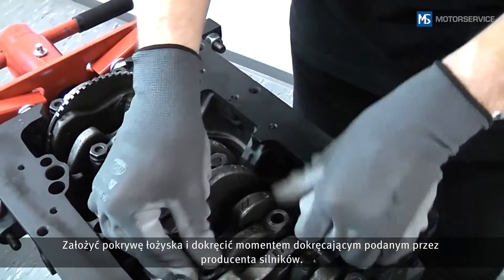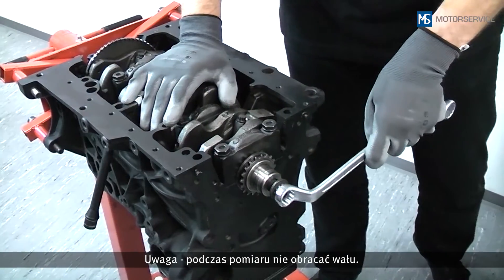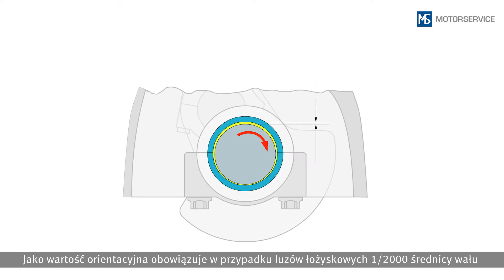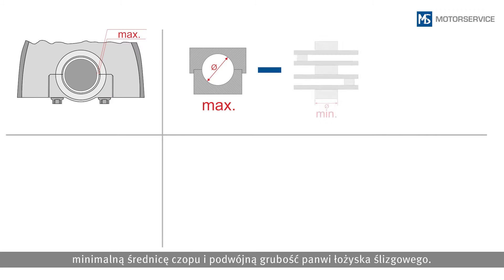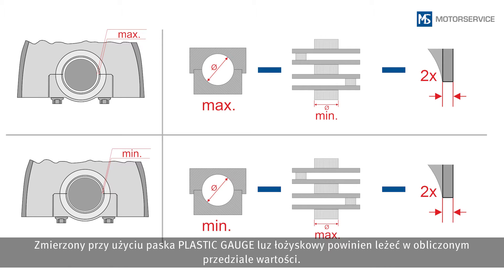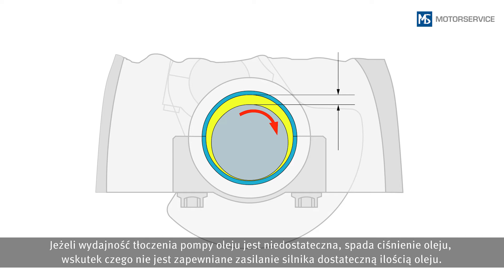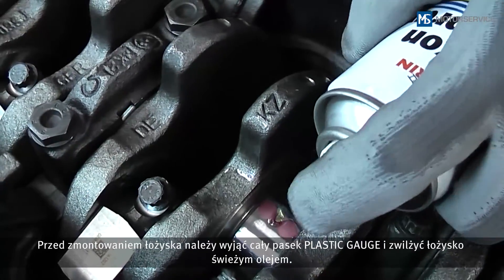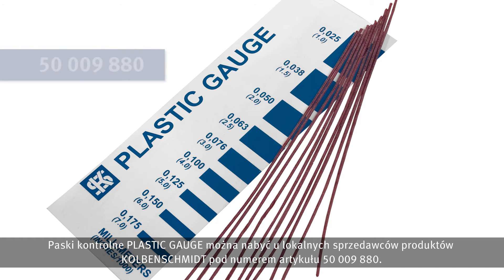Pomiary luzów łożyskowych przy użyciu szczelinomierza KOLBENSCHMIDT PLASTIC GAUGE - Motorservice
Warunkiem nienagannej pracy silnika jest prawidłowy luz łożyskowy wału korbowego i korbowodów. Przy użyciu cienkiego, skalibrowanego plastikowego szczelinomierza paskowego KOLBENSCHMIDT PLASTIC GAUGE można prosto i precyzyjnie mierzyć luzy łożyskowe i szerokości szczelin. Nasze nowe wideo pokazuje prawidłowy sposób stosowania szczelinomierzy KOLBENSCHMIDT PLASTIC GAUGE.